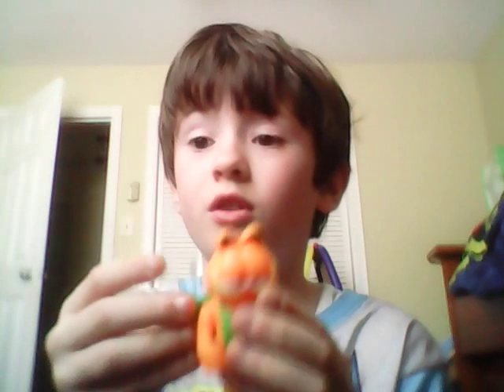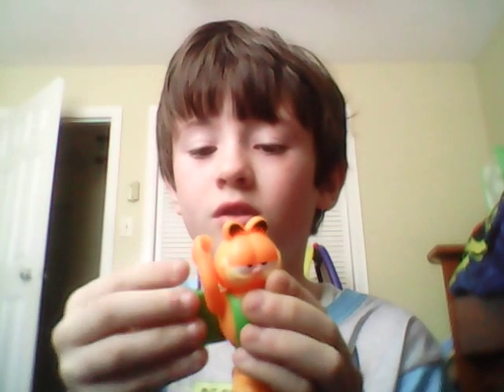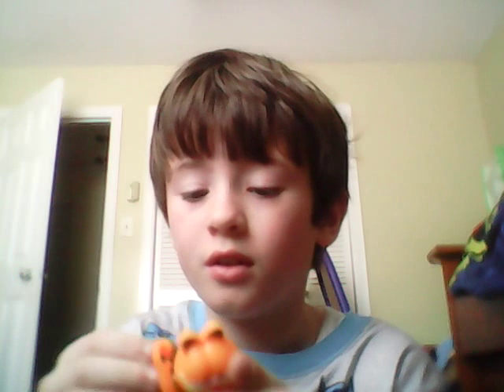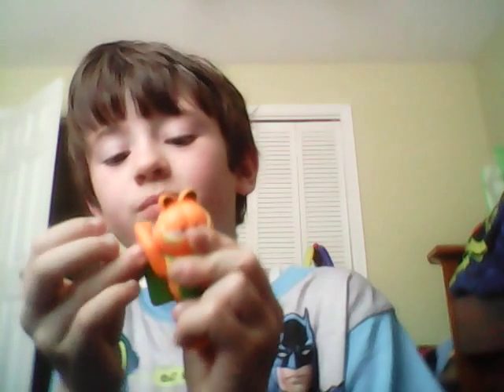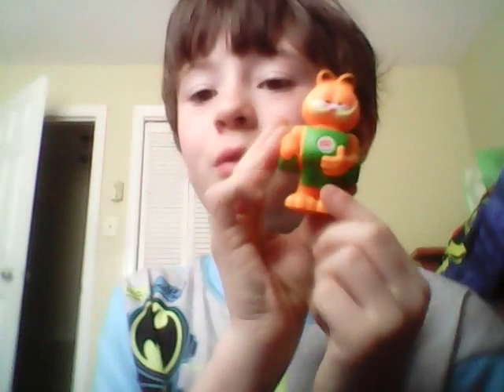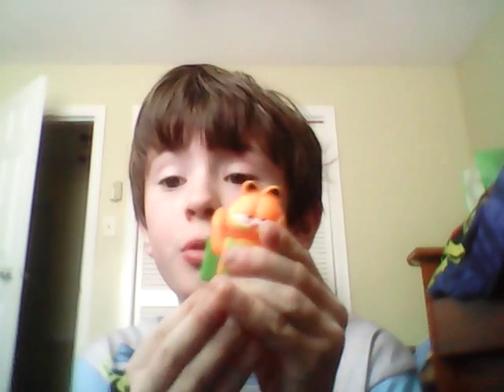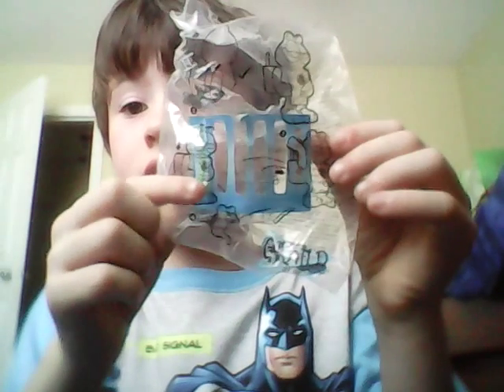Owen's Toy Review #1